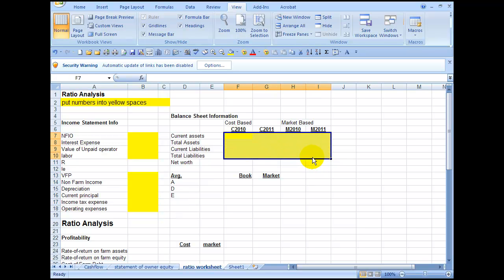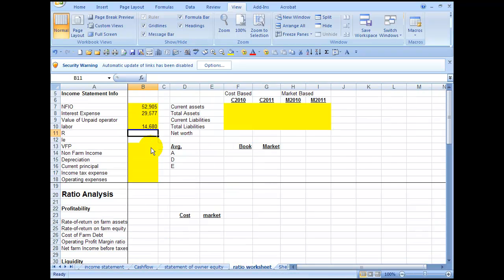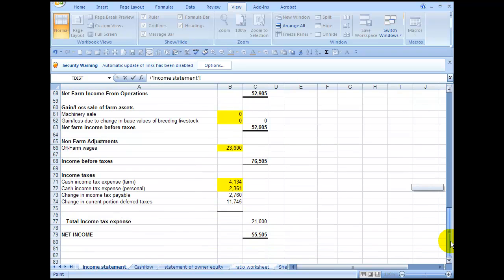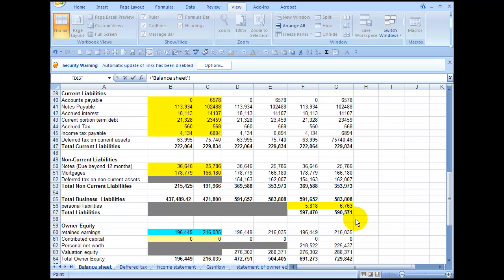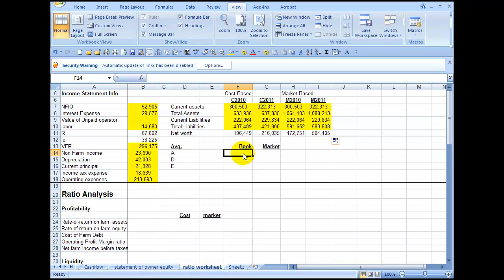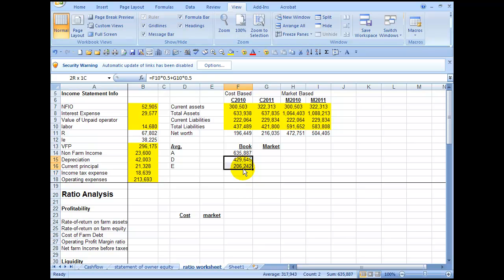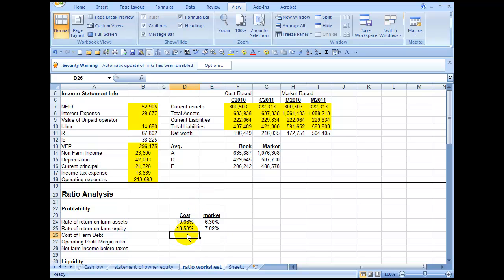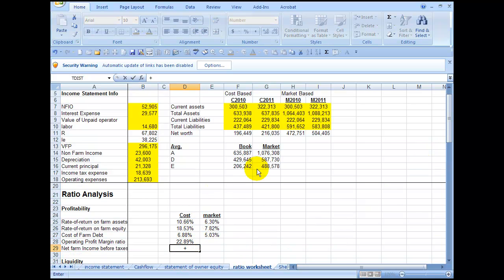APEC 5015 mod5b Part1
mod5b part1